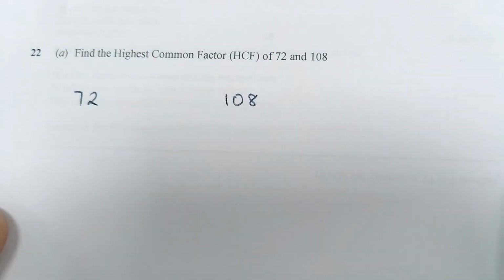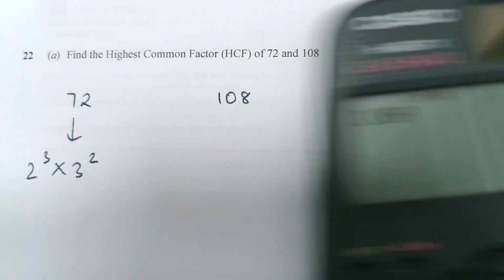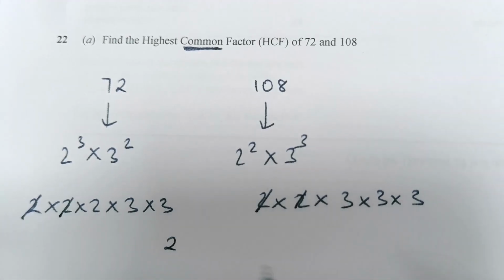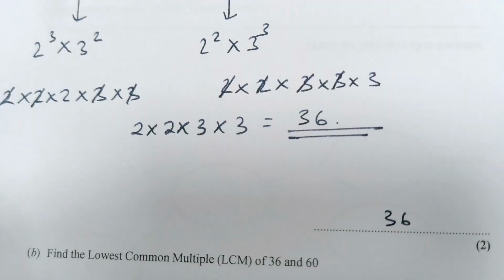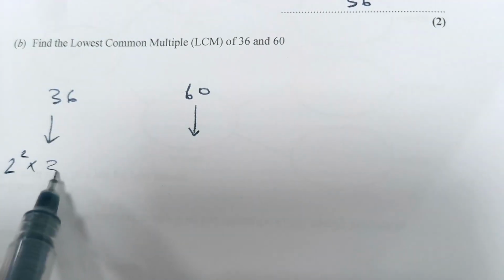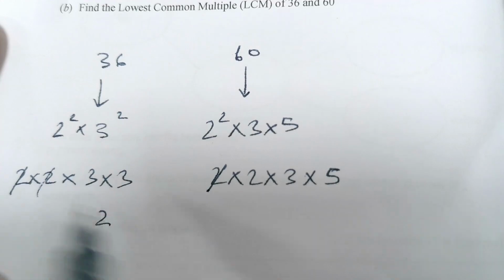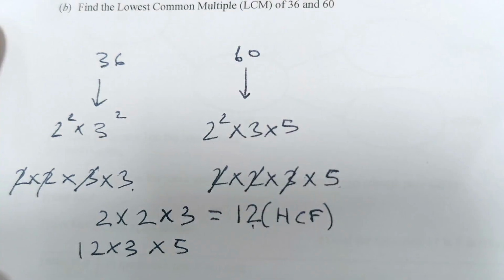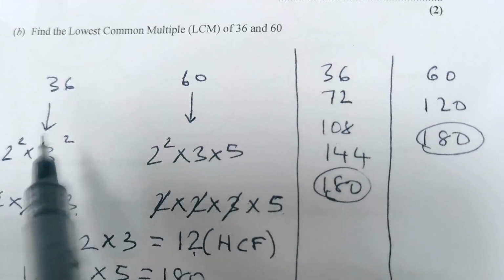HCF and LCM GCSE Maths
In this video, we cover Highest Common Factor (HCF) and Lowest Common Multiple (LCM) — two key topics you need to master for GCSE Maths exams.